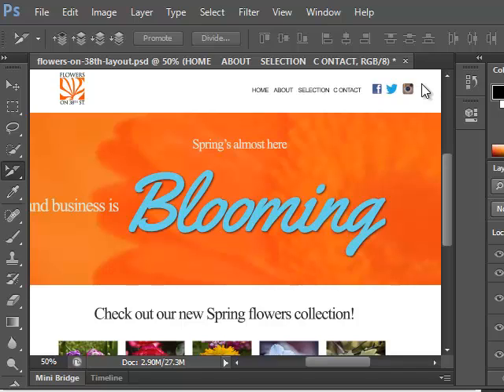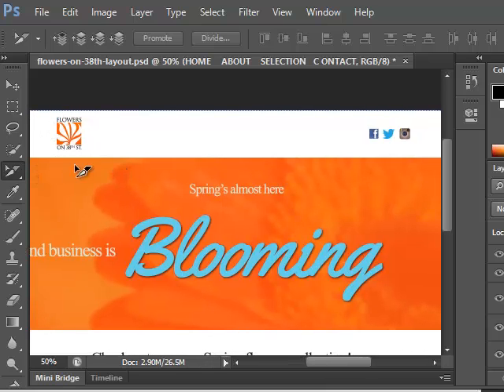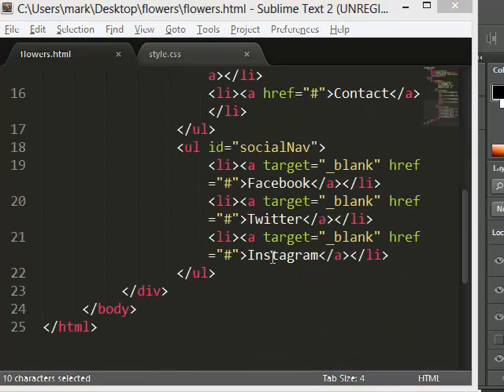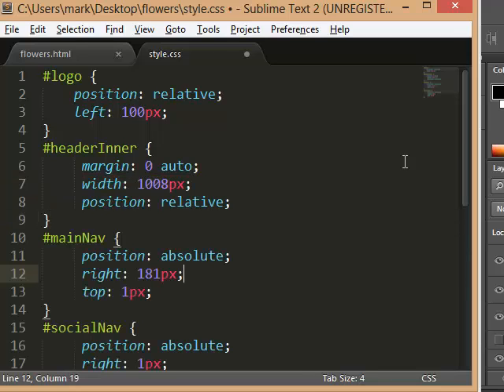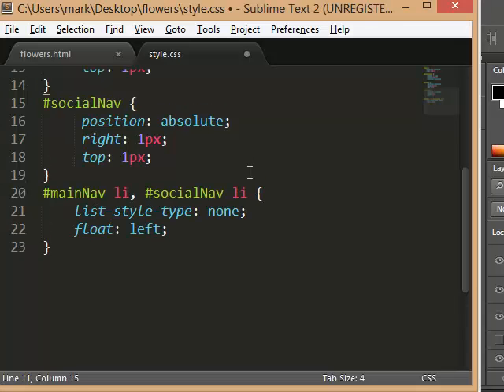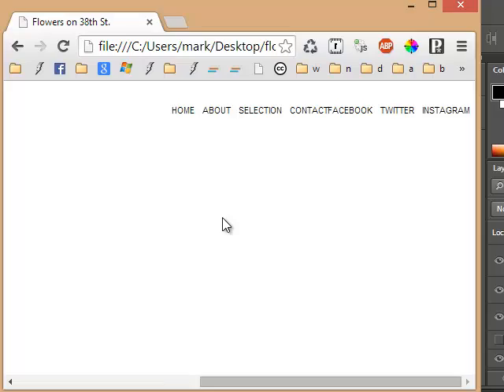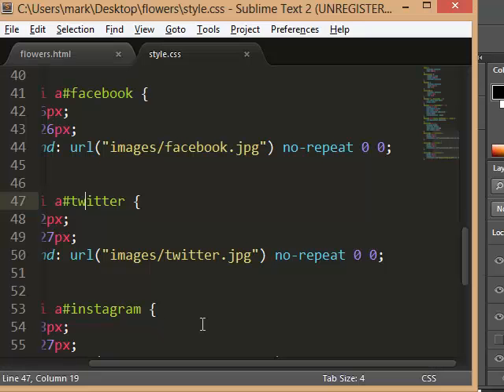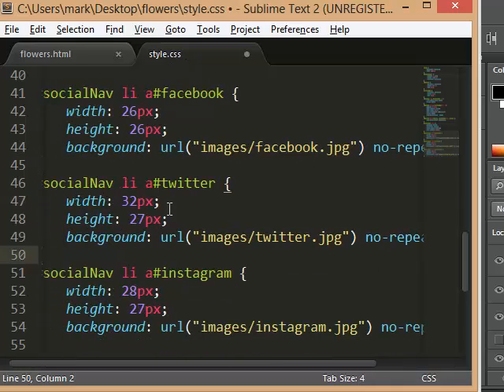Build Interwebz #4 - Flower Site Part 1 - CSS Positioning, Photoshop, Dev Tools & Building A Header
In this vid we cover:
- CSS Positioning - position absolute, position relative, floats
- Slicing images with Photoshop
- Chrome Dev Tools
- Building A Header in HTML & CSS